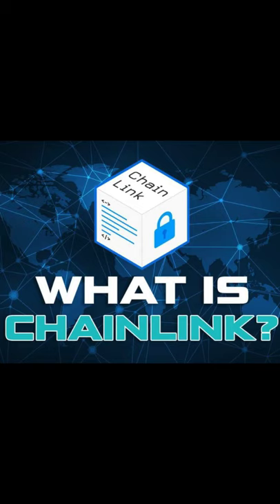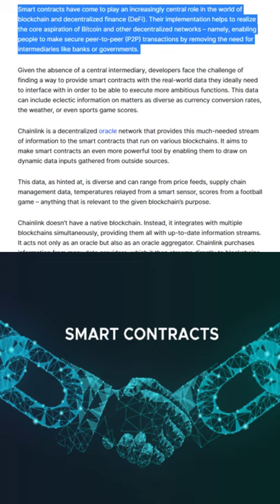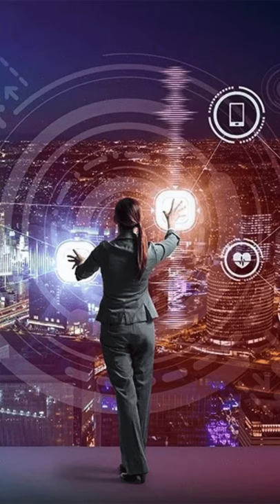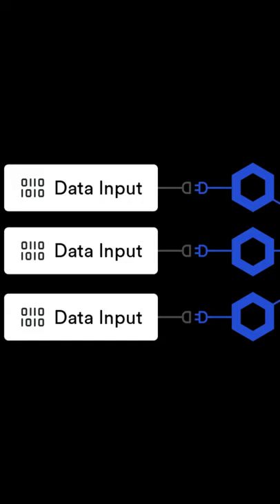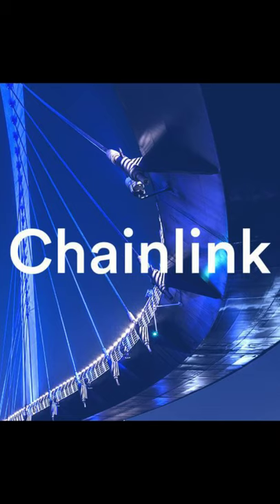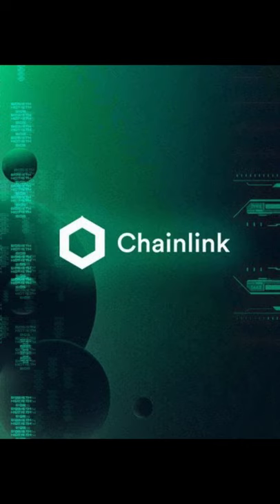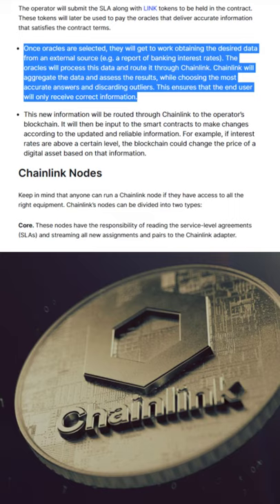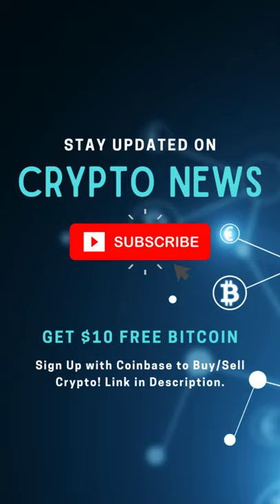What Is Chainlink?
Coinbase is one of the best, safest and easiest places to buy and sell cryptocurrency.

Written By: Kevin Dwyer

Smart contracts have come to play an increasingly central role in the world of blockchain and decentralized finance (DeFi). Their implementation helps to realize the core aspiration of Bitcoin and other decentralized networks – namely, enabling people to make secure peer-to-peer (P2P) transactions by removing the need for intermediaries like banks or governments.

Given the absence of a central intermediary, developers face the challenge of finding a way to provide smart contracts with the real-world data they ideally need to interface with in order to be able to execute more ambitious functions. This data can include eclectic information on matters as diverse as currency conversion rates, the weather, or even sports game scores.

Chainlink is a decentralized oracle network that provides this much-needed stream of information to the smart contracts that run on various blockchains. It aims to make smart contracts an even more powerful tool by enabling them to draw on dynamic data inputs gathered from outside sources.

This data, as hinted at, is diverse and can range from price feeds, supply chain management data, temperatures relayed from a smart sensor, scores from a football game – anything that is relevant to the given blockchain’s purpose.

Chainlink doesn’t have a native blockchain. Instead, it integrates with multiple blockchains simultaneously, providing them all with up-to-date information streams. It acts not only as an oracle but also as an oracle aggregator. Chainlink purchases information from many data providers, which it then streams directly to blockchains. It is in the data providers’ best interests to only offer up accurate information, as a negative reputation score will result in their removal from the network.

The Chainlink oracle network empowers blockchains like Ethereum, as well as the decentralized applications (DApps) that run on them, to access data and thus to make use of a bridge between the real world and secure blockchain environments. The oracles within the network collect, query and validate data from thousands of data sources and deliver it to Chainlink, which then feeds the dynamic inputs to the smart contracts. All of this facilitates a smarter, more connected blockchain ecosystem.

What Sets Chainlink Apart?

Chainlink was a pioneer in enabling off-chain data to be integrated with existing smart contracts. It has therefore built up a strong reputation and already has the support of several high-profile players in the blockchain and wider tech spaces. Among others, Huobi, Brave New Coin and Alpha Vantage have all begun to sell their data to Chainlink.

Since it is a decentralized and open source network, Chainlink encourages a large number of users to operate nodes on the network and rewards them in the form of its native LINK token.

The small army of node operators enables the oracle network to feed information like pricing data to blockchains. Multiple nodes will take requests for data and facilitate communications with real-world data providers. When they have the desired data, they report back to the Chainlink Aggregating Contract to compare answers. This all allows for the best balance of accurate information by averaging answers.

The Chainlink nodes have the essential task of securing and validating billions of dollars in transaction value (when translated to fiat). These funds are traded on DeFi apps like Aave and Synthetic, and are essential in providing by-the-second data. Additionally, Chainlink’s partnership with Google allows developers building on the Ethereum blockchain to gain access to massive amounts of information.

How Does Chainlink Work?

Chainlink facilitates communication between blockchains and external data sources through the following steps:

Chainlink matches oracles with blockchain operators that seek out real-world information in an automated process. It does this by using a service level agreement (SLA) software that lays out the terms and expectations that the blockchain users want. For instance, a developer on a blockchain may want his smart contracts to be populated with daily banking interest rate data. Chainlink will match the blockchain operator with oracles that can provide the most accurate information per their request.

The operator will submit the SLA along with LINK tokens to be held in the contract. These tokens will later be used to pay the oracles that deliver accurate information that satisfies the contract terms.